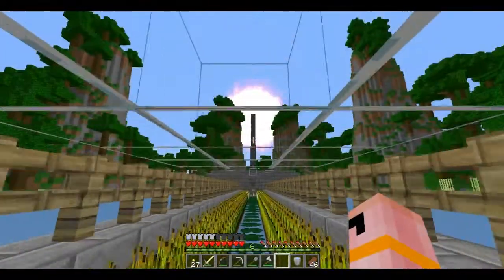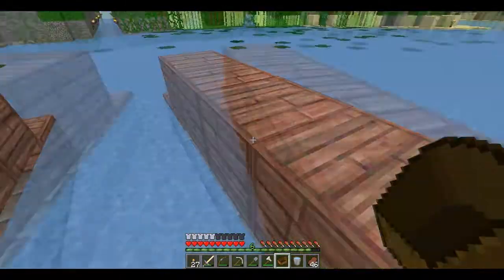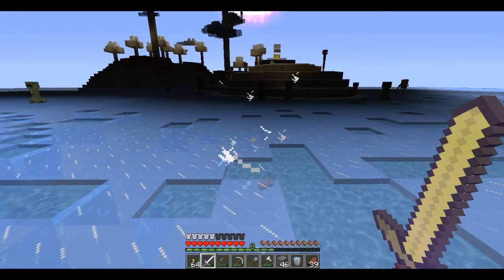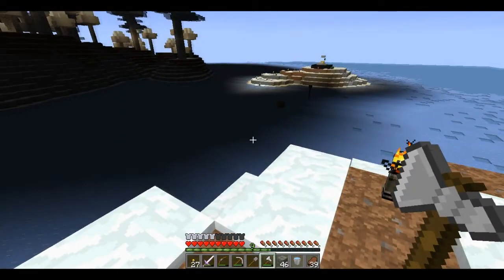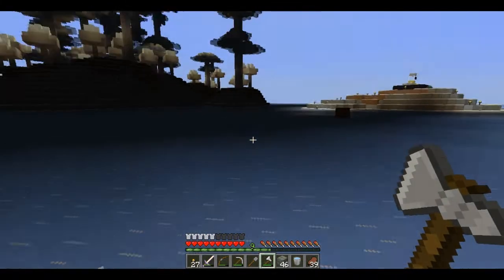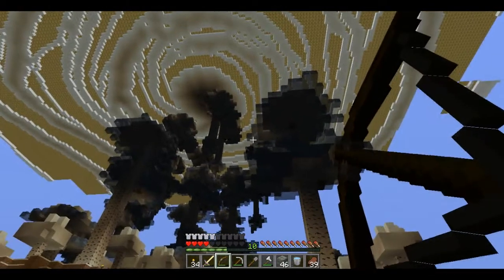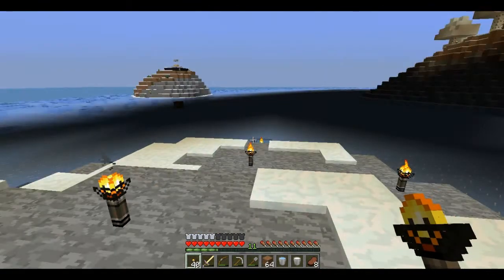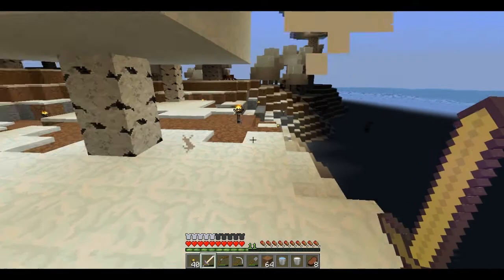Vinyl Fantasy II. Ep 6. Moving.